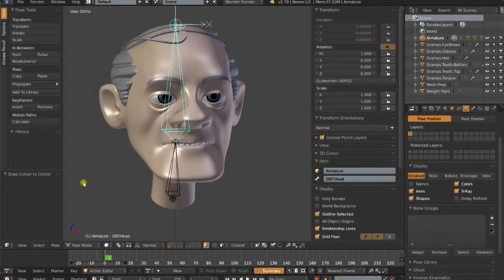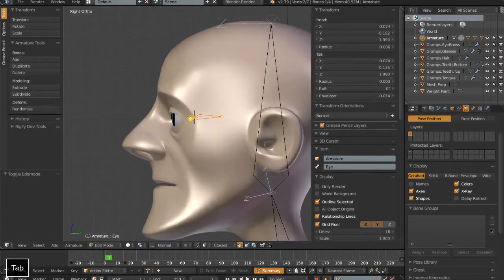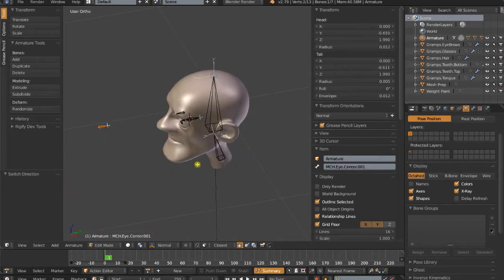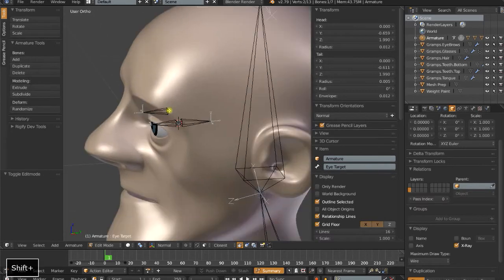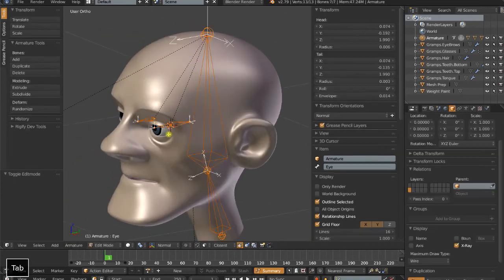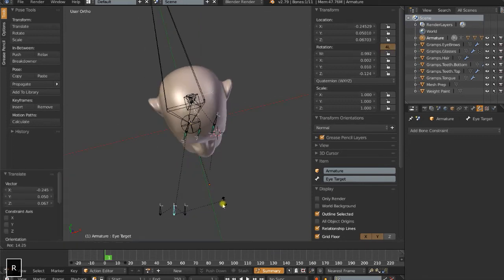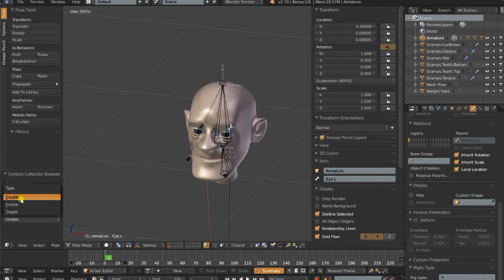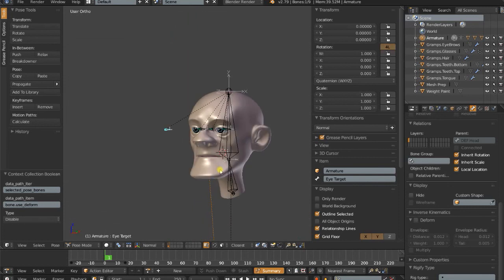Face Rig Part 2 Easy Eye Rig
Part 2 of a facial rig for Blender.

Easy Eye Target Rig.